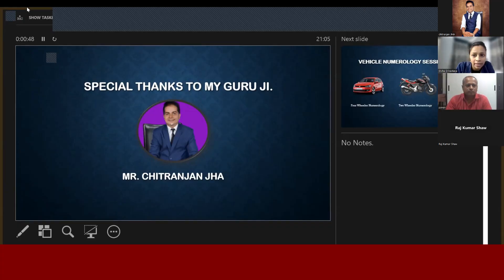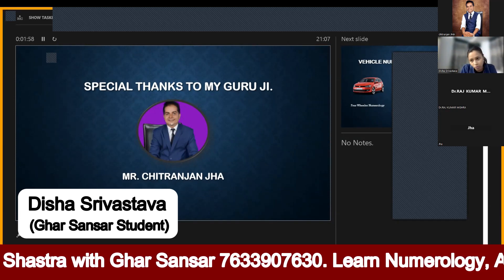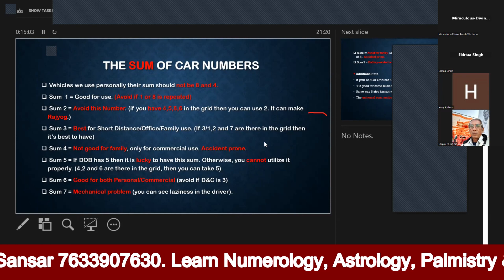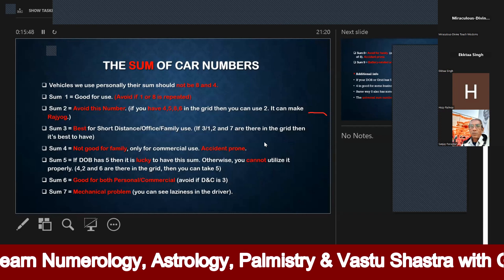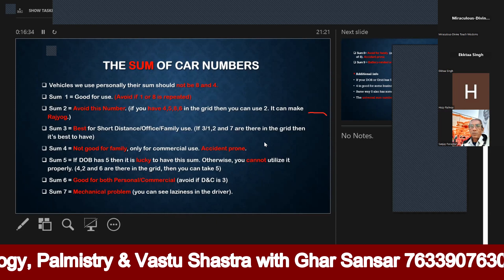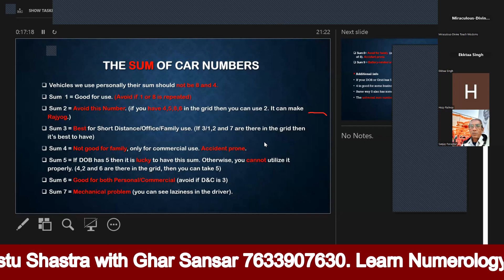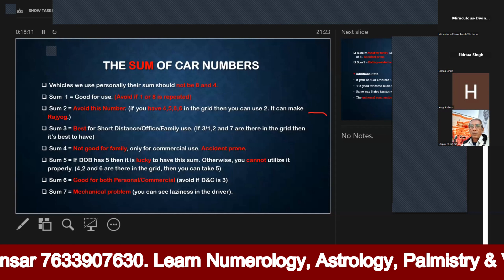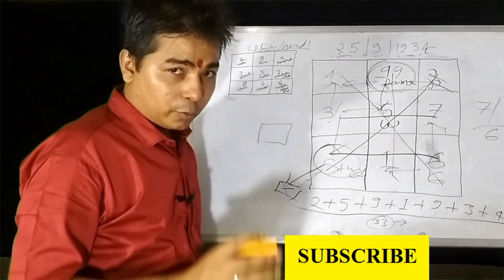How to choose YOUR lucky vehicle number | Car number Numerology | Part - 2 ||Ghar Sansar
CALL FOR APPOINTMENT - 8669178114 , 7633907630
if you want to learn astrology
if you want to learn  numerology
if you want to learn Palmistry
if you want to learn Vastu Shastra
HELLO
भाई साहब MY CHANNEL PROVIDED ALL TOPIC SUCH AS
    1- ASTROLOGY
    2-VASTU
    3-TAROT
    4-PALMISTRY
    5-NUMEROLOGY
    6-Samudra Shastra
    7-Vastu Tips For Home
    8-Chmatkari Samadhan
 हमारा मकसद आप लोगों को astrology सिखाना है numerology सिखाना है और Palmistry सिखाना है आप इसे  सीखकर दूसरे को इसके बारे में बता सकते हैं या आप अपने बारे में पूरा पता लगा सकते हैं अतः आप हमें इस प्रयास में जरूर मदद करें

दोस्तों हम इस पर सीरियल वाइज , part मैं वीडियो डाले हैं चैनल पर अगर आप देखना चाहते हैं तो आप इसे चैनल पर देख सकते हैंअगर आप कुछ भी सीखना चाहते हैं तो इस वीडियो पर सब कुछ फ्री ऑफ कॉस्ट दिया हुआ है
Kundli-Kaise-Dekhen part -1
aap apni date of birth Se Kaise Pata Karen aap apne life ke bare mein part 1
aap apna Hath Kaise dekh sakte hain learn-Palmistry part 1
apne ghar ka Vastu-dosh-Kaise Dur kar sakte hain part
आसान तरीका
जितनी भी पूरी दुनिया कुंडली देखती है उतने में हम कुंडली सिखाने का काम करते हैं हमारा मकसद आपको एजुकेट करना हैजिसे आप  सीख कर दुनिया को सिखा सकते हैं आप अपने बारे में जान सकते हैं अपने परिवार के बारे में जान सकते हैं और एक स्किल भी आपके  पास हो जाएगा जिससे आप दुनिया के बारे में पढ़ भी सकते हैं